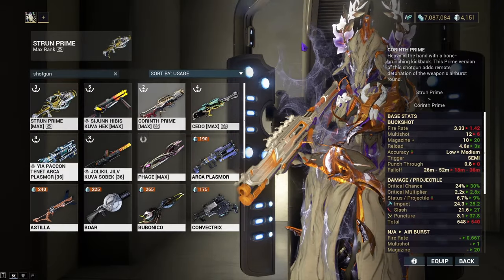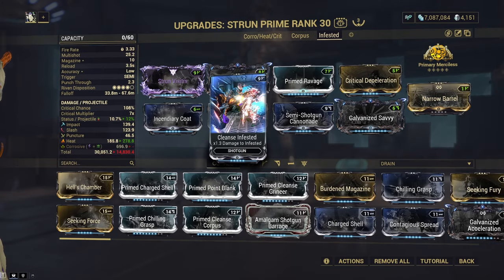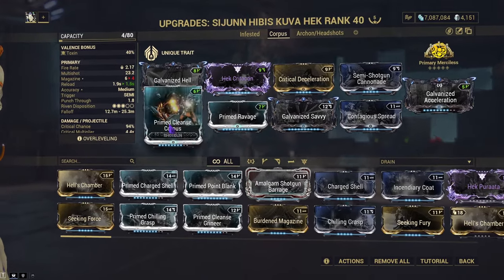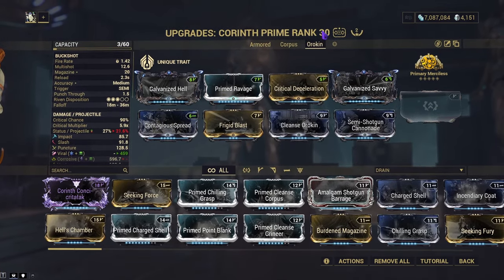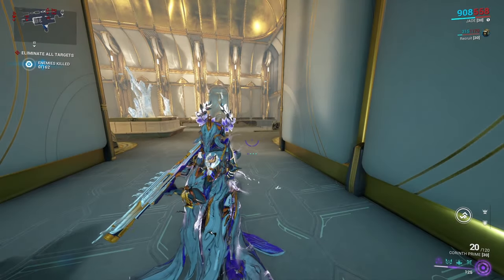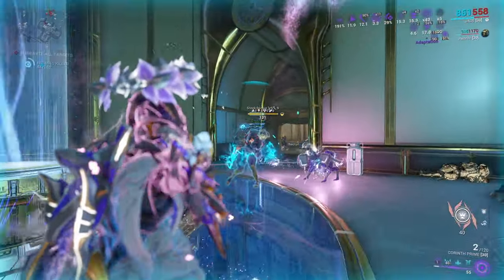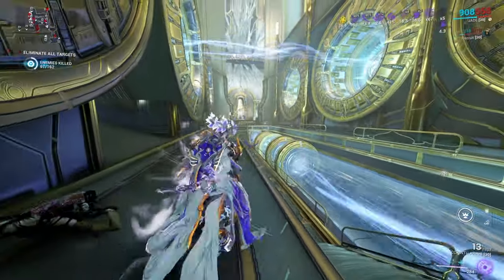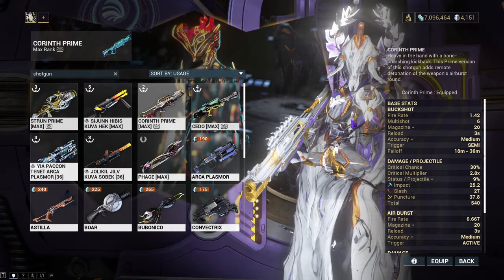Warframe | Semi-Shotgun Cannonade | Strun, Hek and Corinth Cannonade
Semi-Shotgun Cannonade is so strong and its so good for builds that either need to revert a negative in fire-rate riven, critical deceleration needs to be removed, as well it replaces Primed Point Blank in most builds! So, do give it a try!